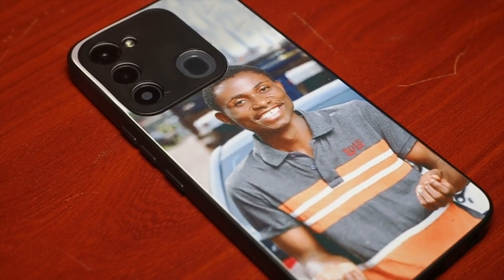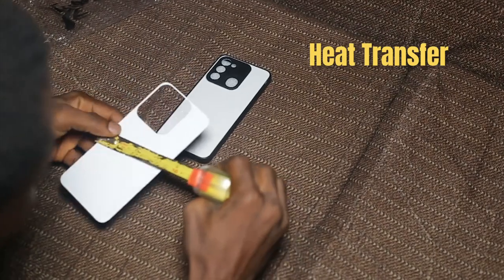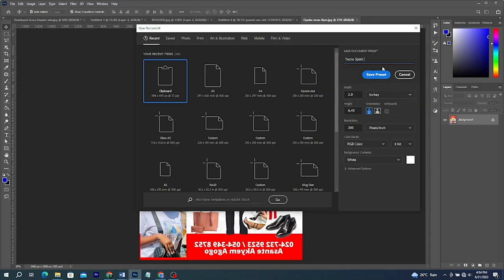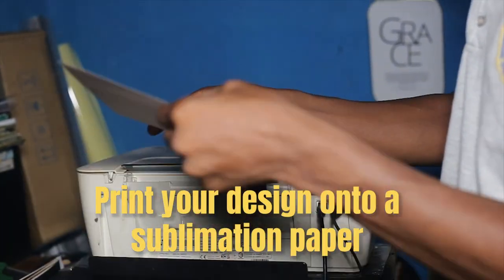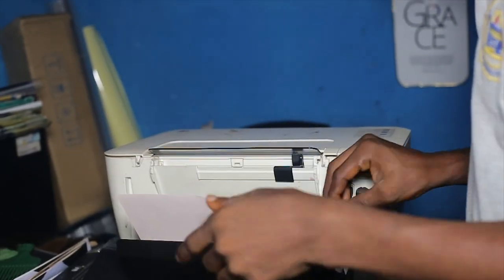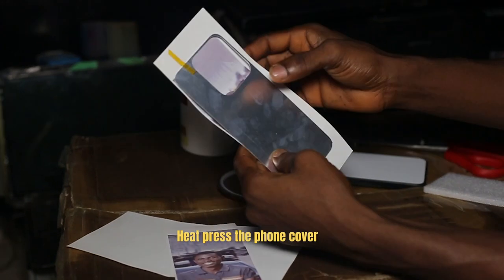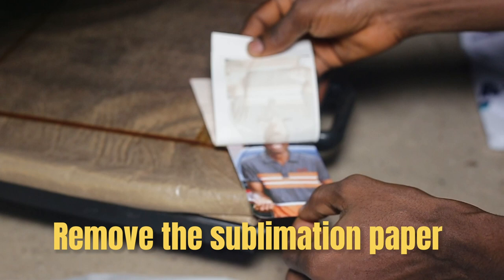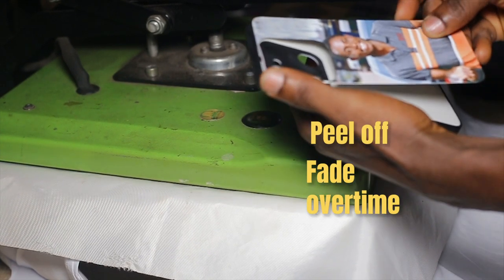How to PRINT your photo on Phone Case | Sublimation Method | Super Easy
In today's video, we are looking at how to print your own photo on Phone Case using the sublimation method.

Sublimation printing is a popular method for printing on phone covers because it produces high-quality, long-lasting results. Here are the steps for printing on phone covers using sublimation and a heat press:

1. Design your artwork: Use graphic design software to create your artwork. Make sure it's the right size and resolution for your phone cover and that it's in the correct color mode (CMYK).

2. Print the design onto sublimation paper: Use a sublimation printer to print your design onto sublimation paper. Make sure to use the correct printer settings for sublimation paper.

3. Prepare the phone cover: Clean the phone cover with a lint-free cloth and make sure it's free of any dirt or debris.

4. Place the sublimation paper onto the phone cover: Place the sublimation paper with your design facing down onto the phone cover. Secure it in place with heat-resistant tape.

5. Heat press the phone cover: Heat up your heat press to the correct temperature for sublimation printing (usually around 360-400°F). Place the phone cover with the sublimation paper facing up onto the heat press and press it for the recommended time (usually around 45-60 seconds).

6. Remove the sublimation paper: Once the press time is complete, carefully remove the sublimation paper from the phone cover.

7. Allow the phone cover to cool: Let the phone cover cool for a few minutes before handling it.

Once the phone cover has cooled, your design should be transferred onto the cover using sublimation. This method produces vibrant, permanent prints that won't peel or fade over time.

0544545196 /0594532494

Mobile Money
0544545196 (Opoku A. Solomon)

KeepCreating